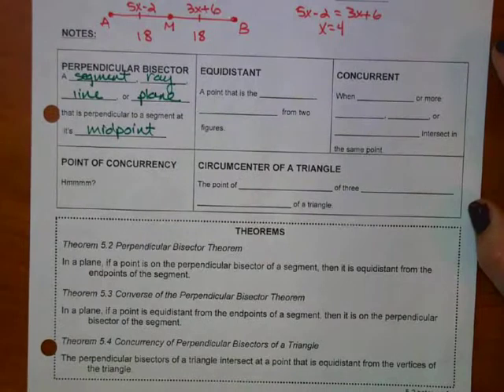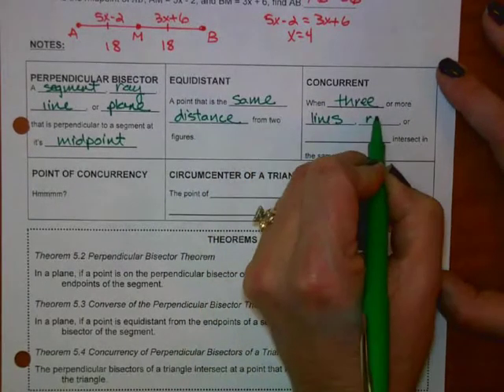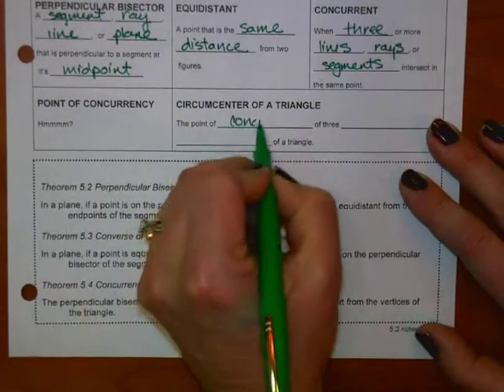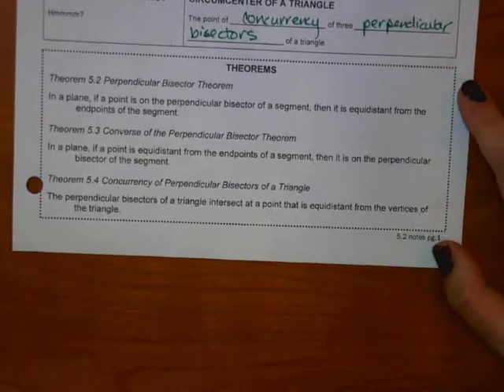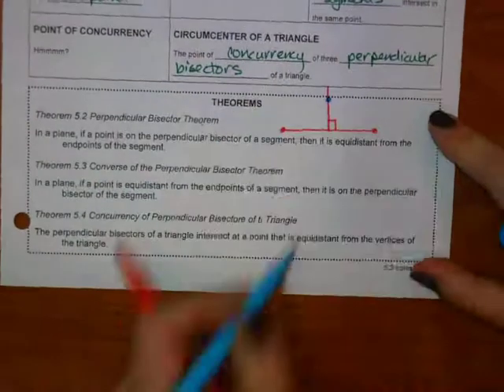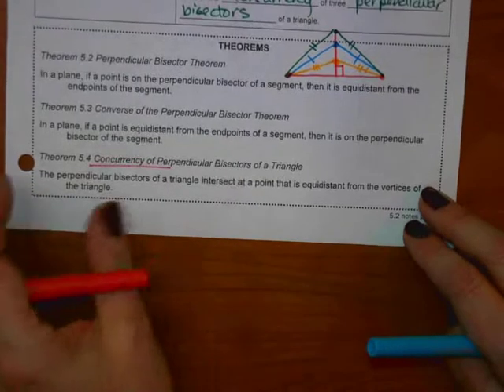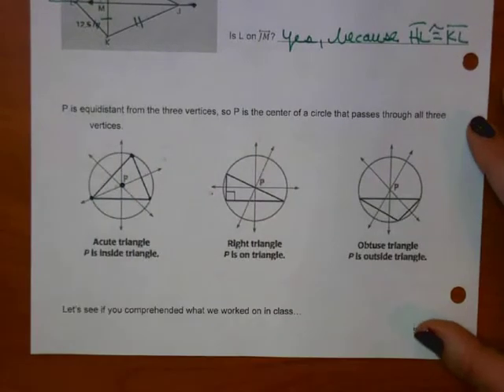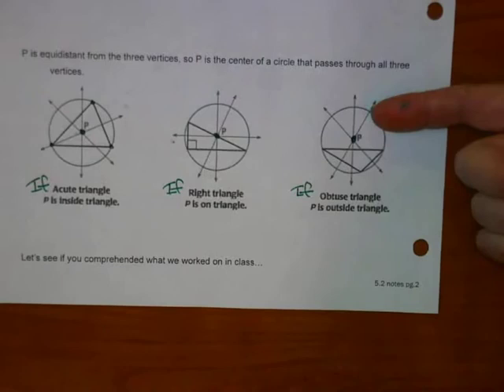Sec. 5.2 FH Geo